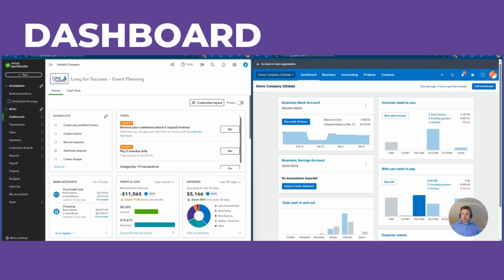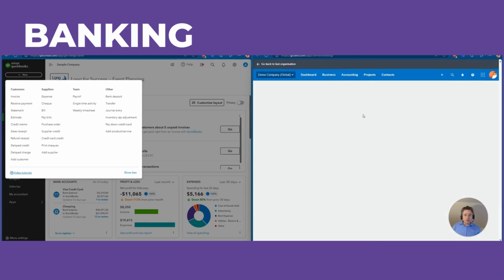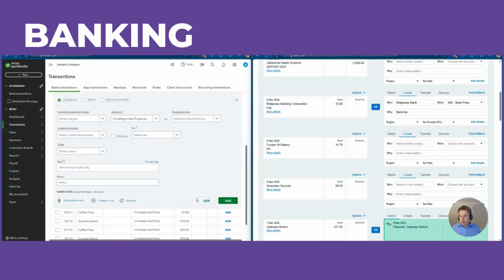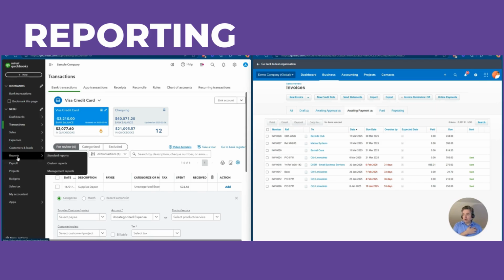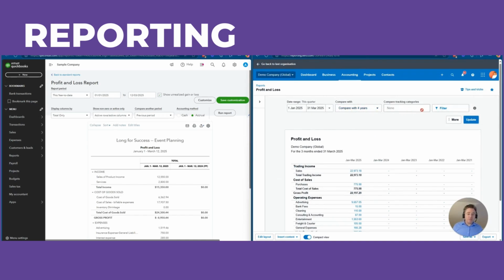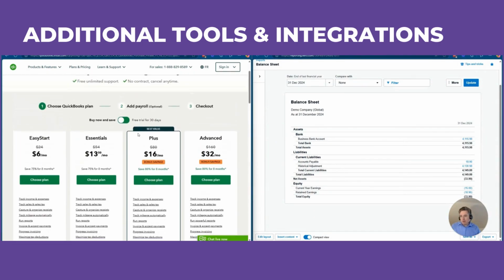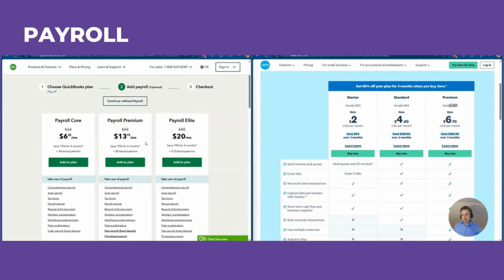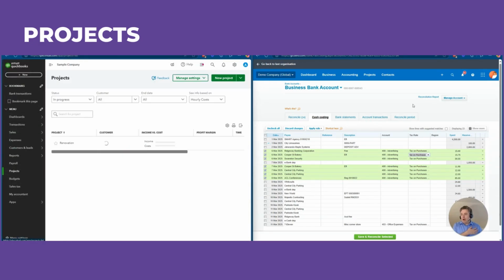Which Accounting Software Is Best For Your Business? Xero vs. QuickBooks Online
Wondering whether Xero or QuickBooks Online is the ideal choice for your business? Fabian from ReachCPA shares an in-depth comparison of both platforms—covering everything from dashboards and bank reconciliation to reporting, payroll, and pricing.

Watch to learn the key differences that can influence your decision, and discover why focusing on one platform supports efficiency and consistency. If you have questions or want personalized advice, reach out for a consultation or join our monthly AMA calls. We’re here to help you choose confidently and get the most out of your accounting software!

1:02 - Dashboard
2:14 - Banking
8:40 - Reporting
13:50 - Additional Tools & Integrations
16:40 - Payroll
19:00 - Projects
20:10 - Key Differences
22.20 - Recommendations

Join our next Ask-Me-Anything Webinar (AMA). Register to attend for free via the following